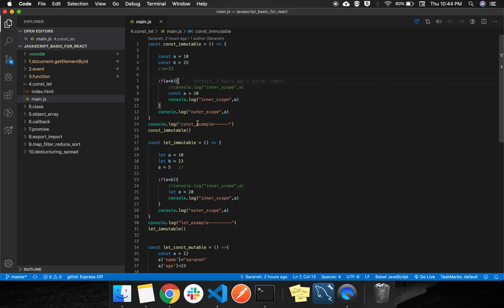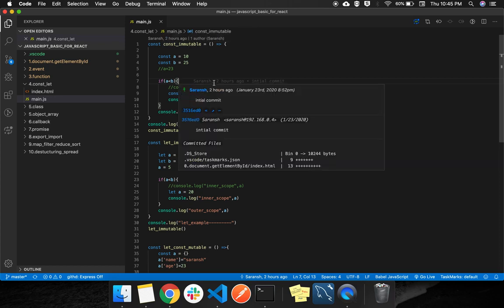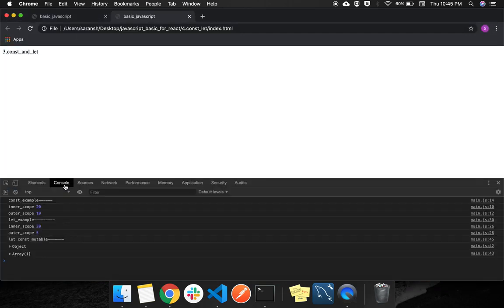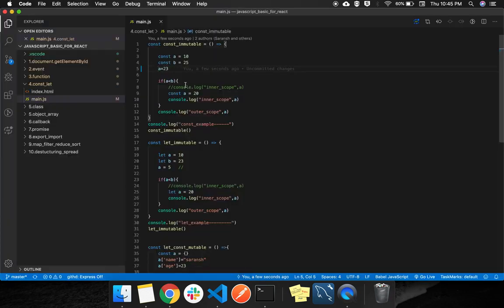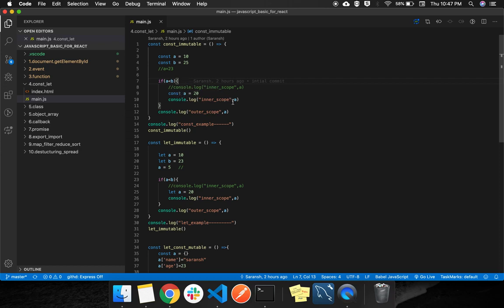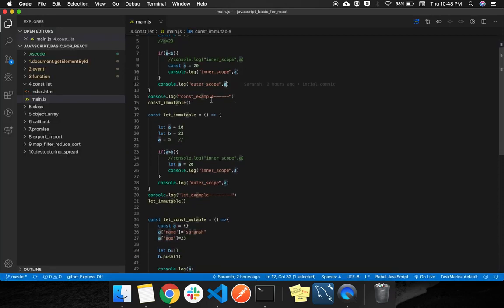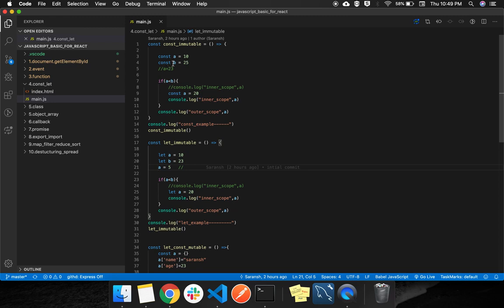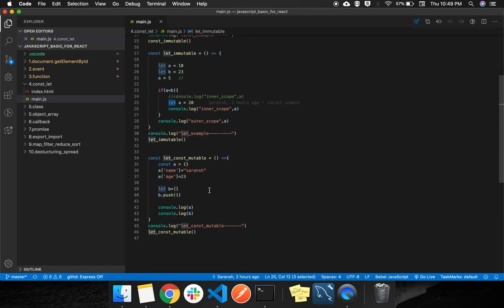4 Javascript const and let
It's basic javascript course especially designed for react beginners who don't know basics of javascript.